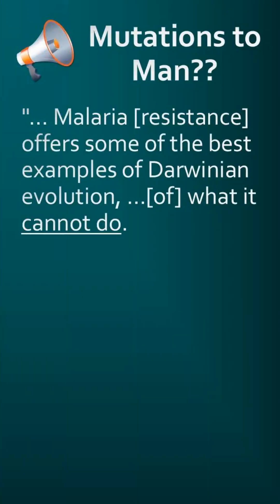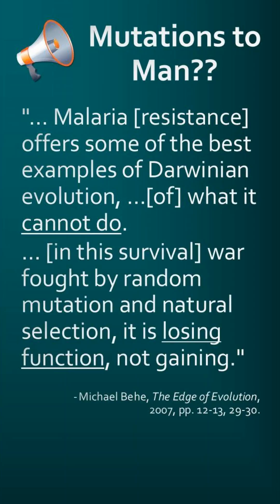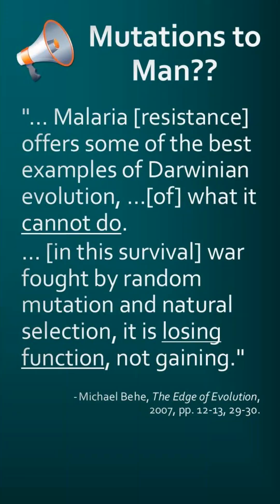The BEST example of Evolution in action: Malaria resistance!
Malaria resistance offers some of the best proof of Darwinian Evolution?? Learn how beneficial mutations are actually DAMAGING DNA and weakening future generations!